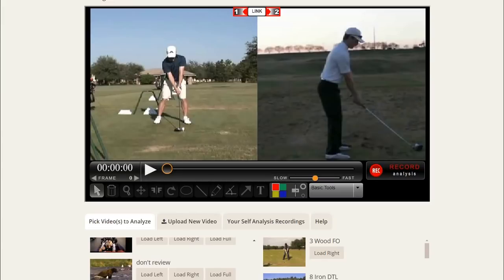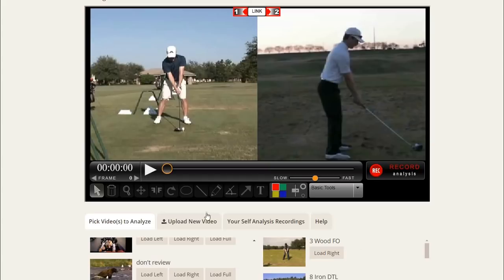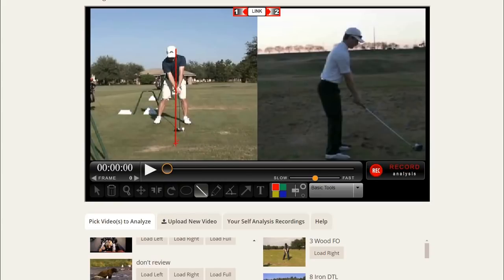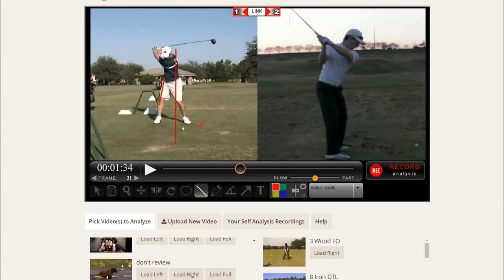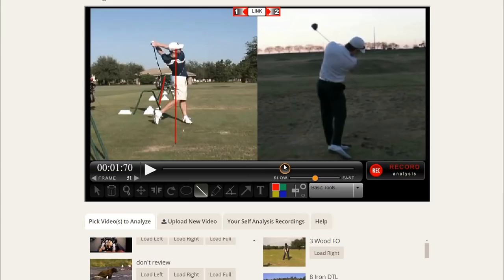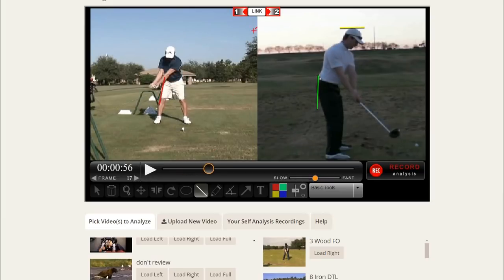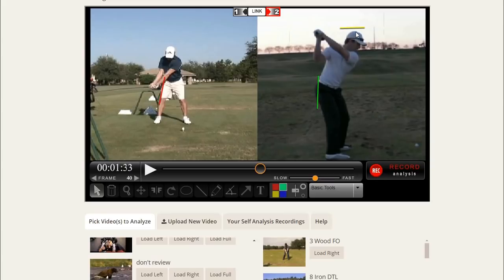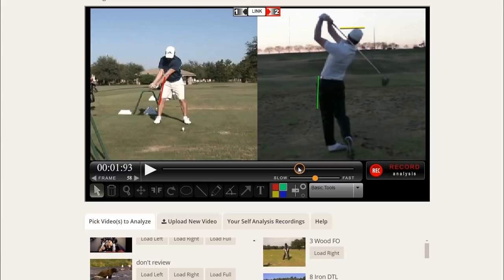Free Golf Swing Analyzer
Transform your Golf Swing today! Join the thousands of golf enthusiasts who have benefited in as little as 1 day and are now hitting the purest shots of their life. check out our free golf swing analyzer software